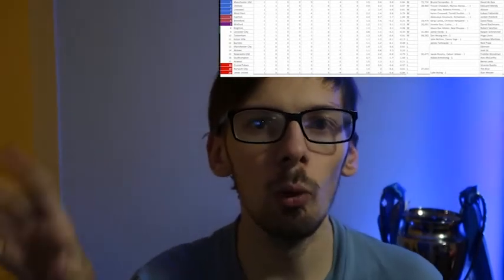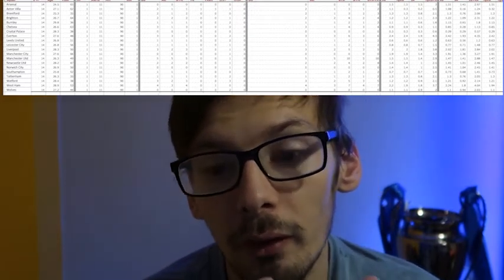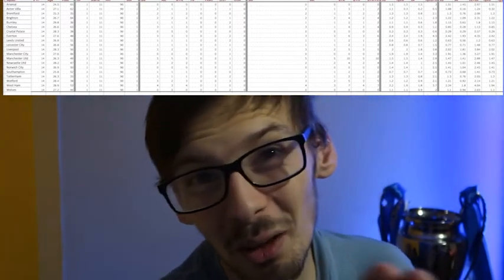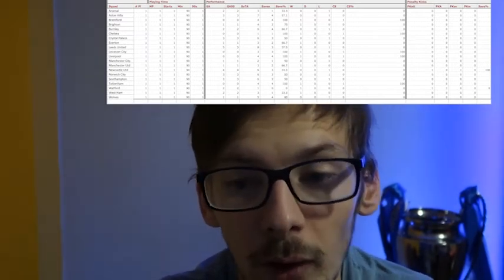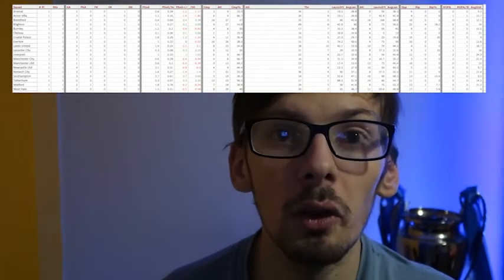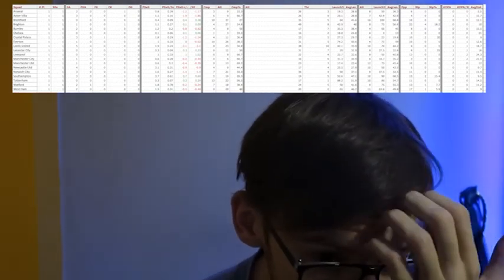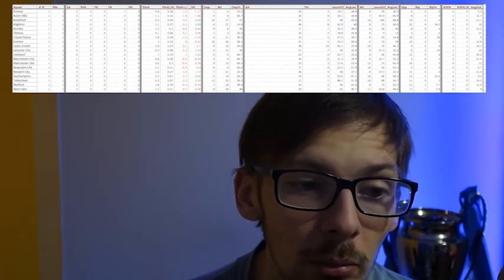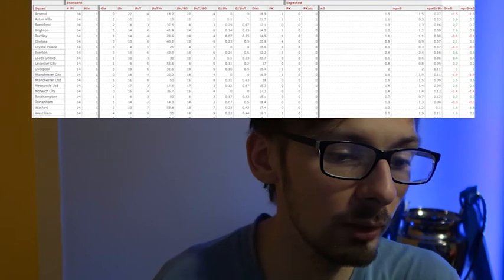Jons Football Stats